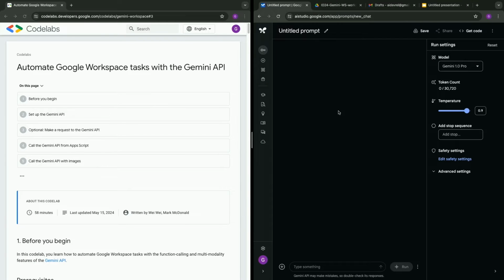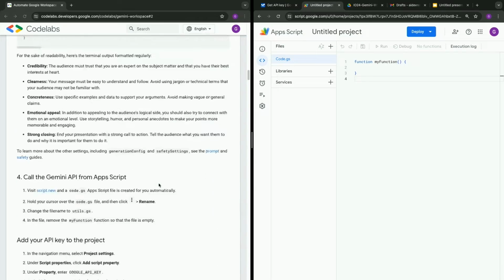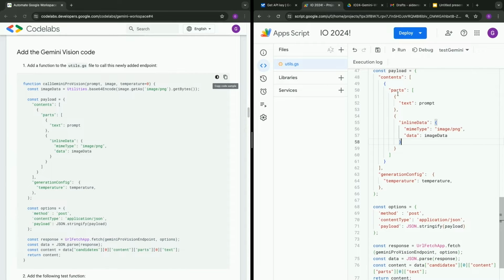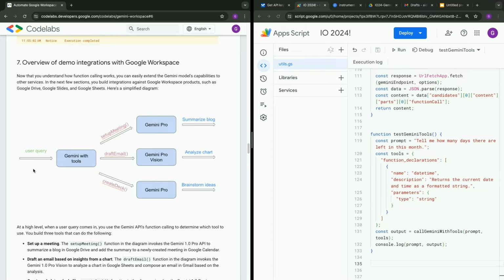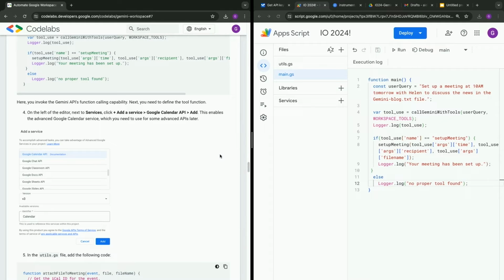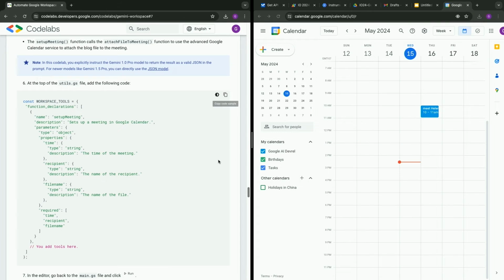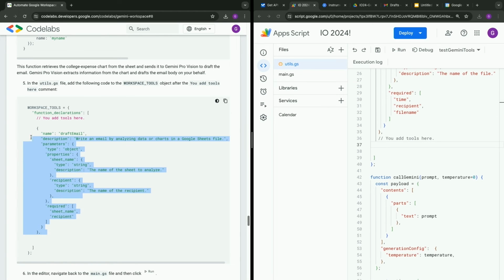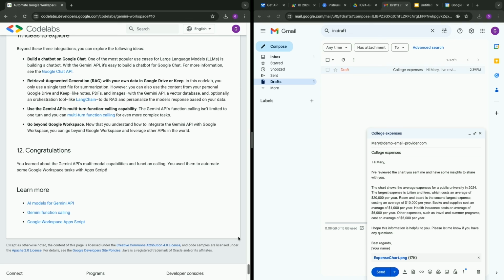How to automate Google Workspace tasks with Gemini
The powerful capabilities of LLMs have opened up new avenues for developing tools that can interact with users intuitively and perform complex tasks autonomously. In this workshop, we'll use Gemini to automate slide creation and other tasks within Google Workspace. We'll examine the entire automation process using Gemini’s functional calling feature and Apps Script, and share ideas for further exploration.

A computer is required for this workshop.

Speakers: Wei Wei, Mark McDonald